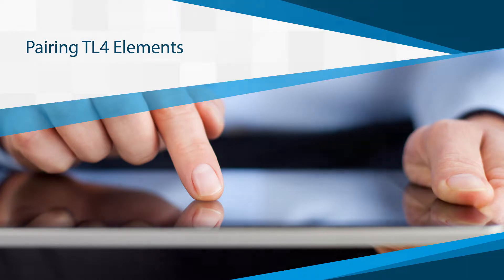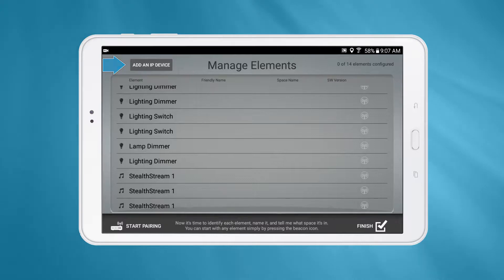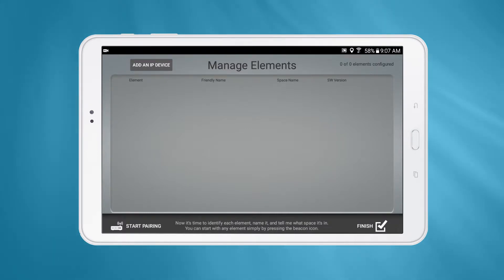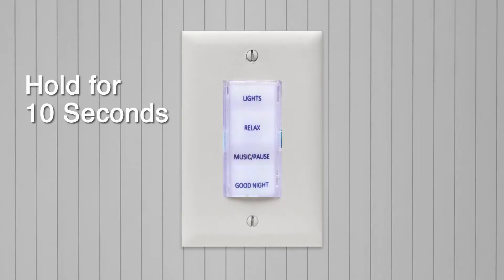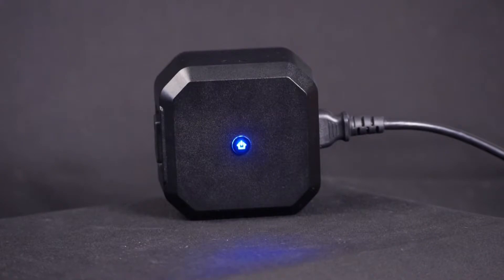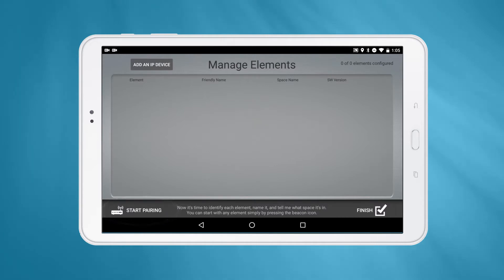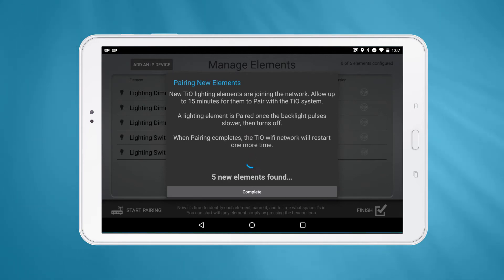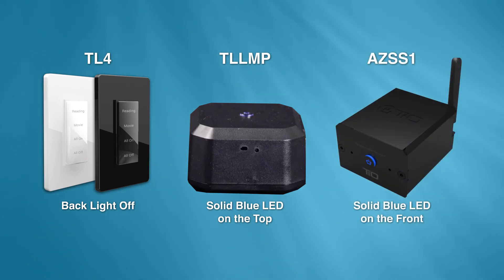Pairing TL4 Elements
How to configure new light switches to appear in the TiO Home App